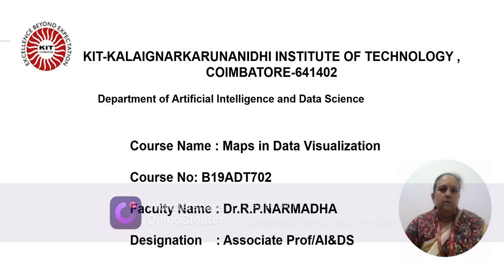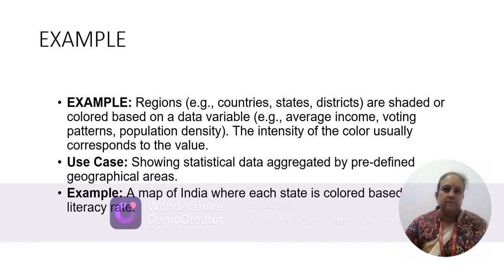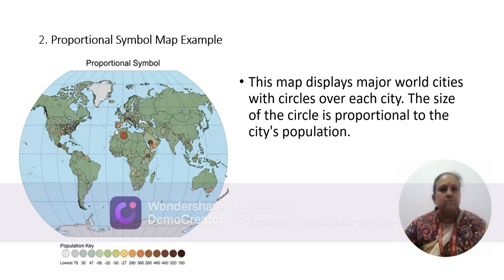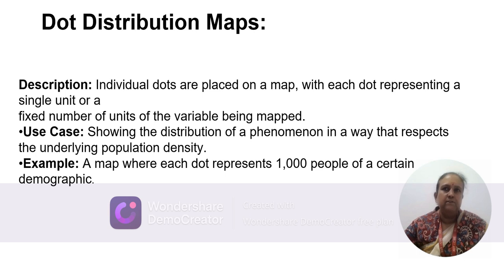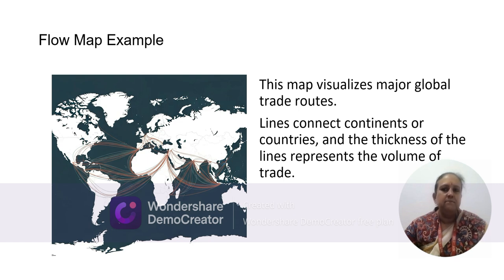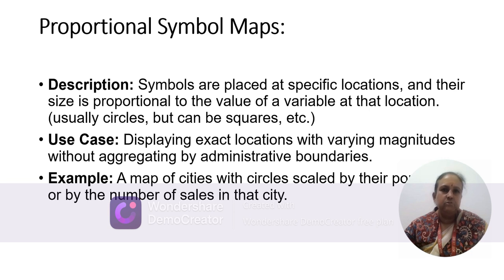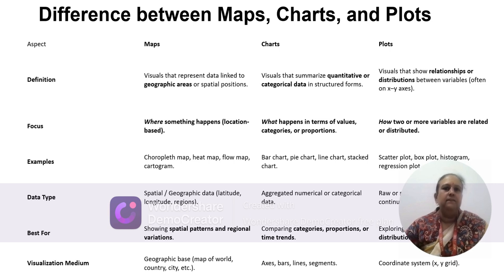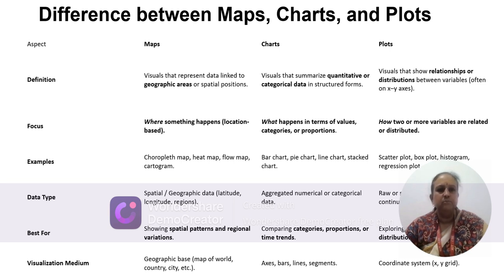Types of map visualization